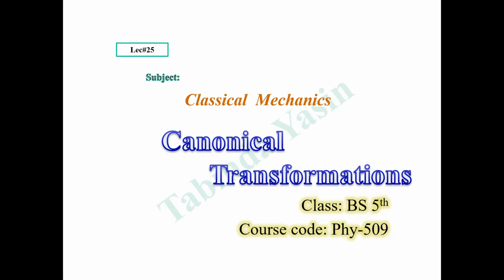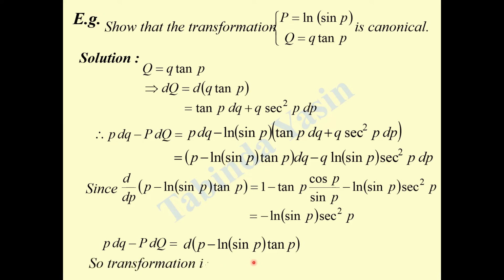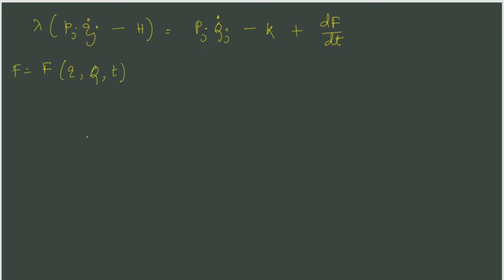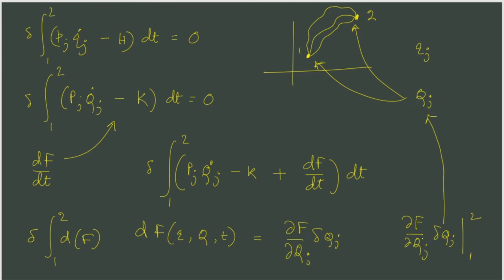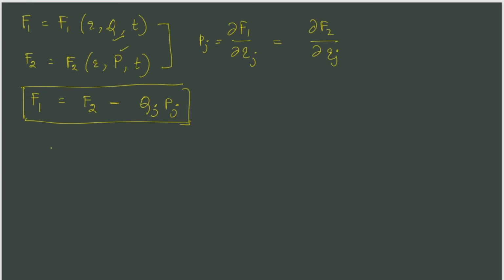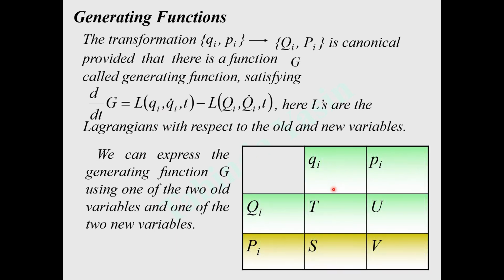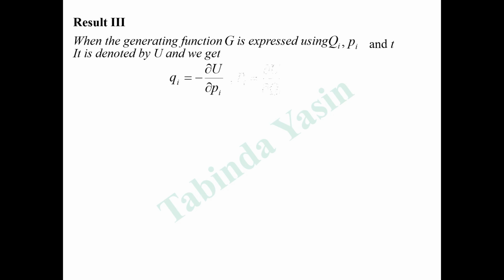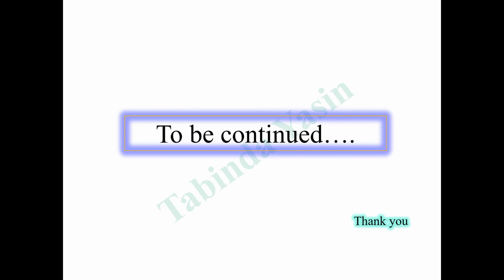Canonical Transformation: Lec 25 Classical Mechanics